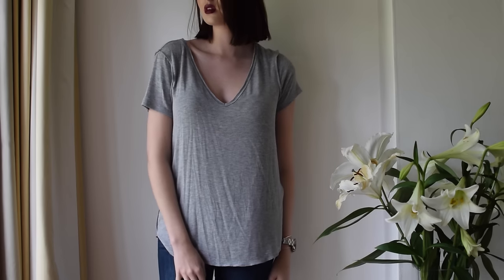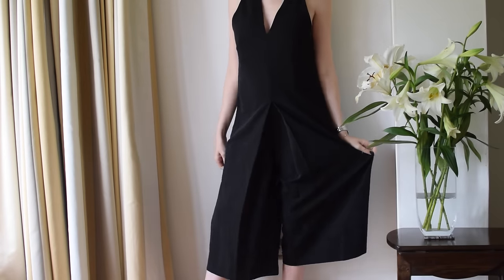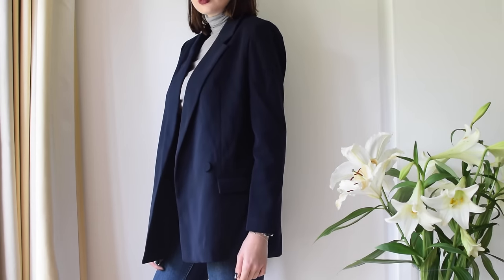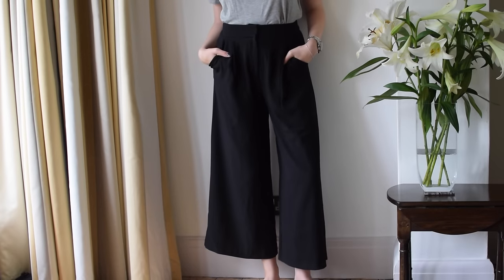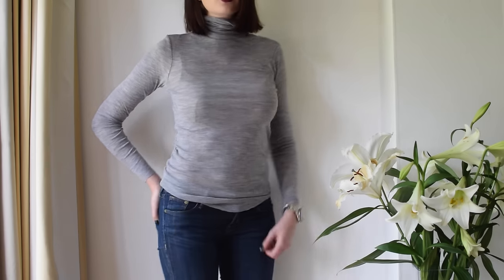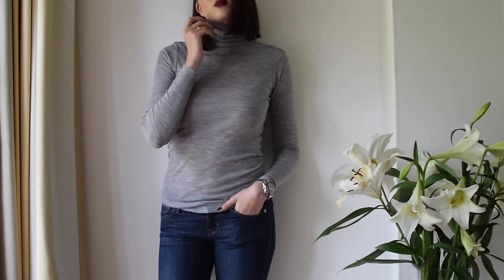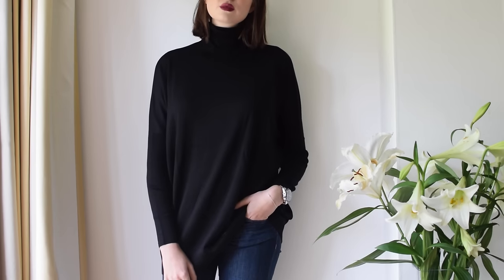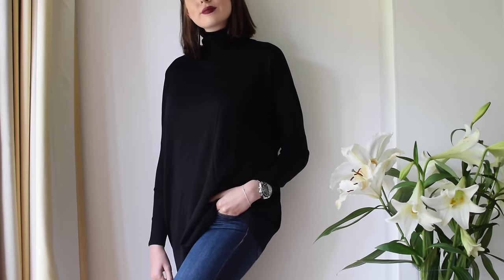COLLECTIVE HAUL | Asos, Cos, Interiors, etc.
I have done some blog posts featuring some of the clothes so make sure to head to the blog if you want to see how I've styled them up!